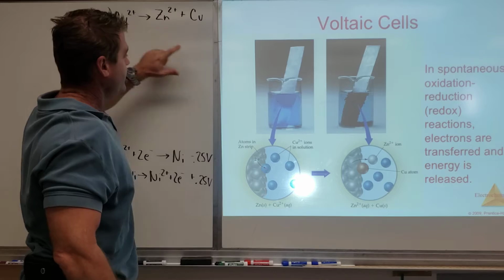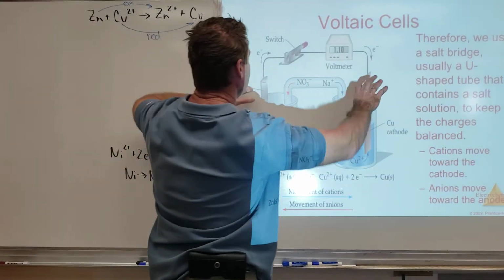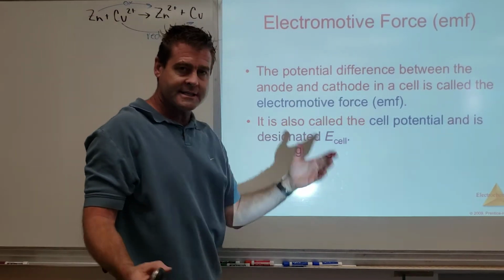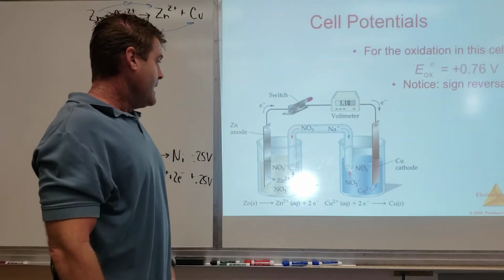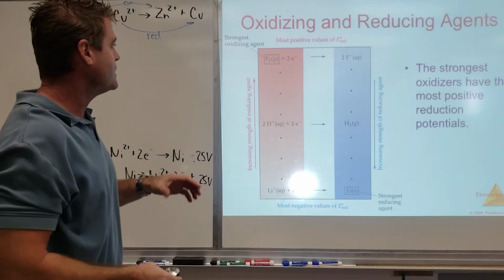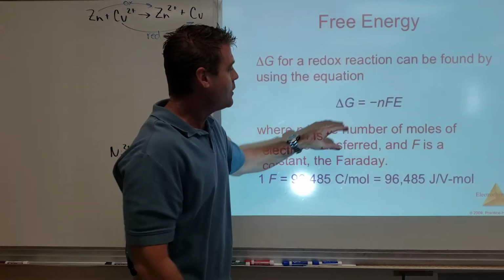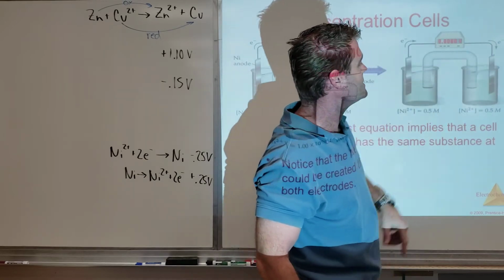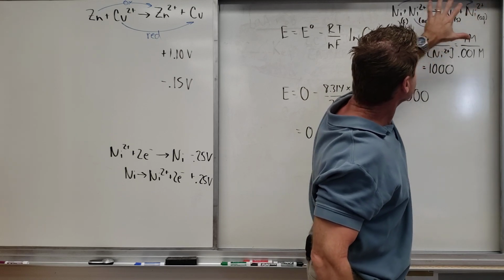AP Voltaic Cells